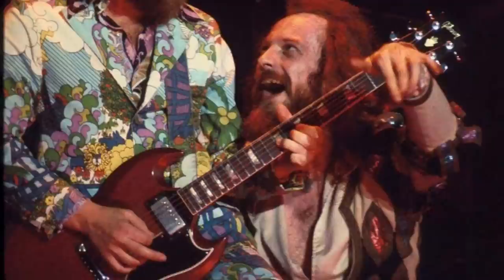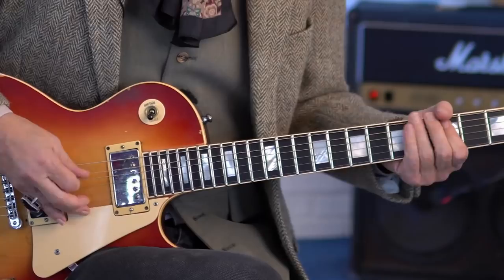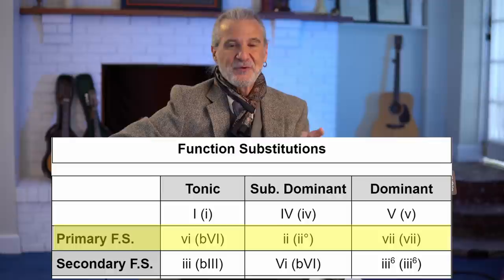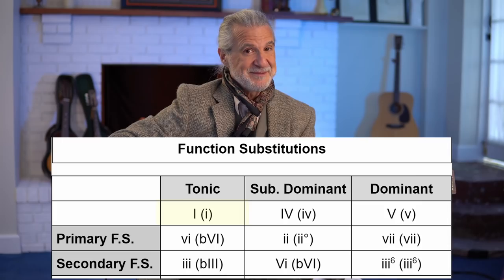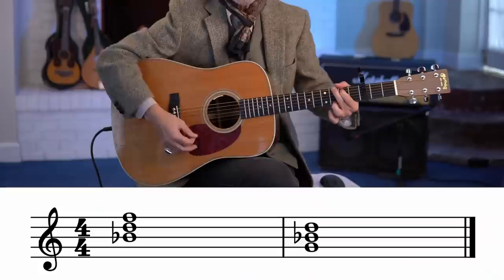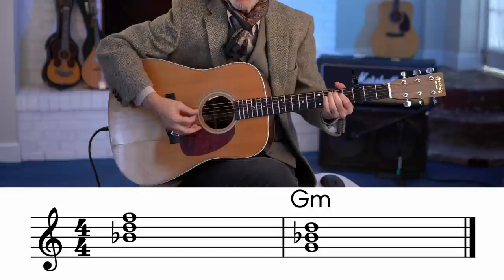A Groundbreaking Song by Jethro Tull: Aqualung - What you didn’t you know???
In this episode, I pay homage to Jethro Tull’s great
groundbreaking song, AQUALUNG! I breakdown the riff, the
song, and the history…
Carl Baldassarre